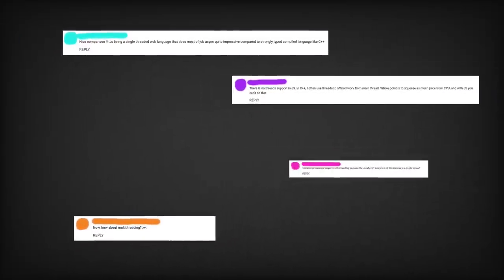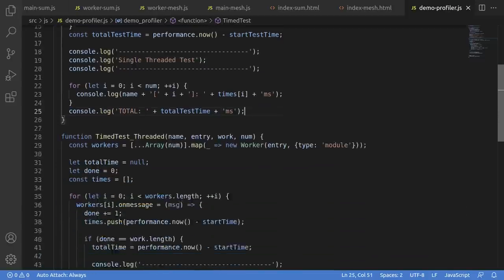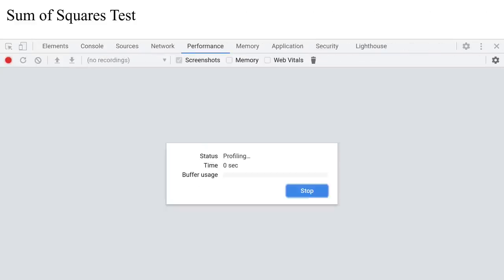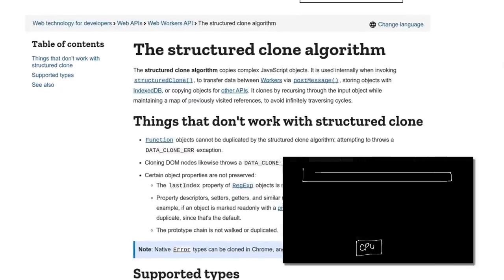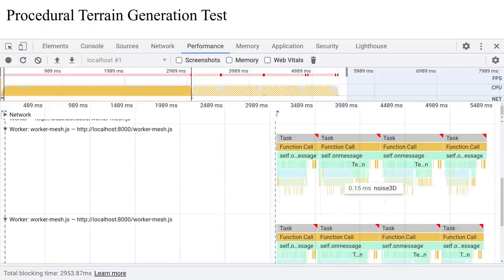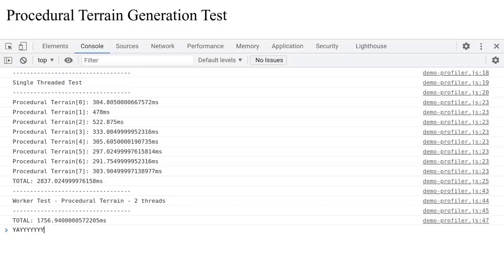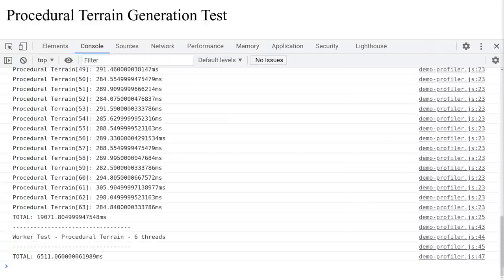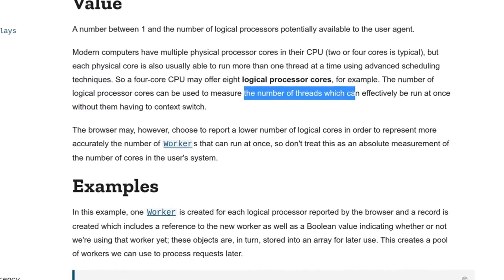Can JavaScript Go Faster? Threading in JavaScript (Data Structures & Optimization)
Can you make JavaScript run even faster? Or is it limited as a single thread language?

In this video we talk a bit about JavaScript's mechanisms for concurrency and spreading the work out over multiple threads/cores. We'll cover the web worker API in a bit of detail, dedicated workers, and then we'll move on to creating a small testing setup. It's kind of interesting to explore the threading opportunities that JavaScripts offers through the Web Worker API, the various pitfalls and performance footguns that lurk there, and what you can do to mitigate these issues. We'll also explore using transferable objects with ArrayBuffer, and touch quickly on what SharedArrayBuffer unlocks in terms of concurrency and multiple threads reading/writing.